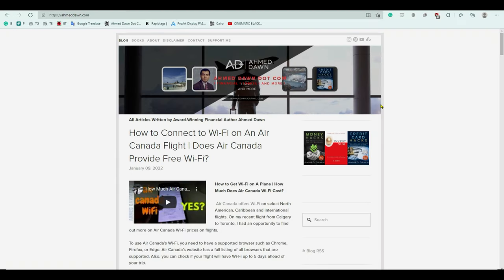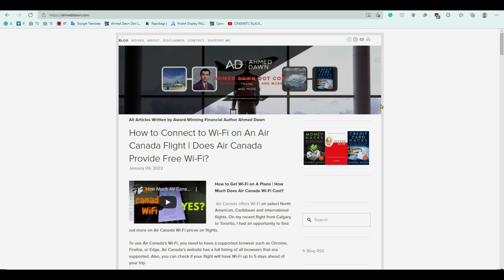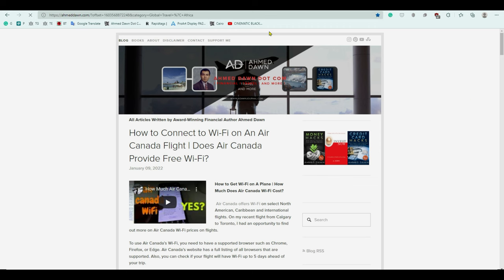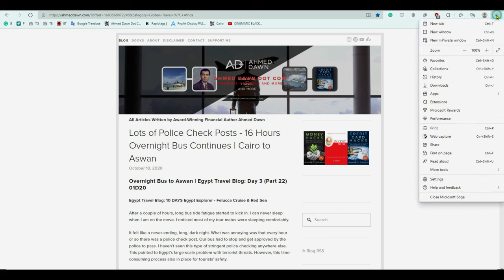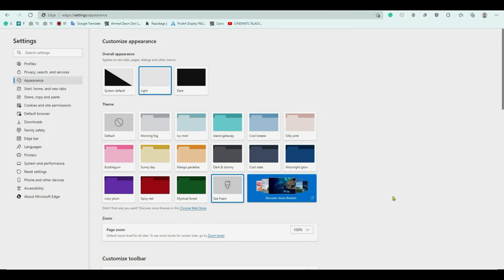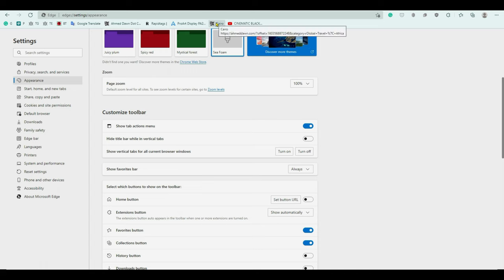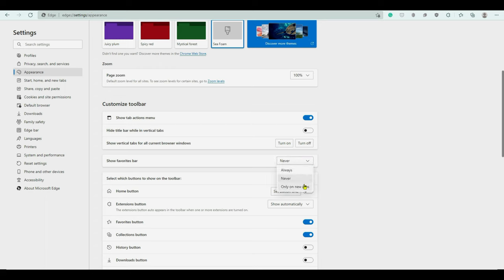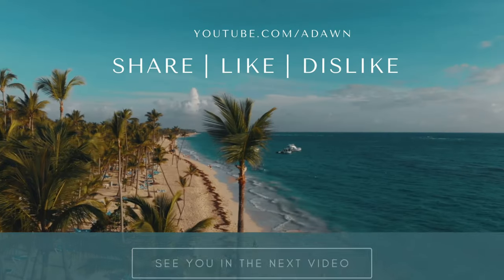How to View the Edge Favorites (Bookmarks) Bar | See favorites Bar in Microsoft Edge Browser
How to Hide or Show Favorites Bar in Microsoft Edge | How to Always Show Bookmarks (Favorites) Bar in Edge Browser

Bookmarks (Favorites) Bar or Panel in the browser show all your favoutires for quick access. Favorites Bar is very handy and saves a lot of time.

How to use Edge Favourites Bar:

Click on the 3 Dots - Settings - Appearance - Customize Toolbar - Show favorites bar

In this video, I will show you how to use Microsoft Edge Favorites Bar tep-by-step.

Chapters:
0:00 Intro
0:15 What Is Microsoft Edge Edge Favorites (Bookmarks) Bar
1:32 Settings to Add/Remove Edge Favorites (Bookmarks) Bar
3:15 Choose Always - Edge Favorites (Bookmarks) Bar